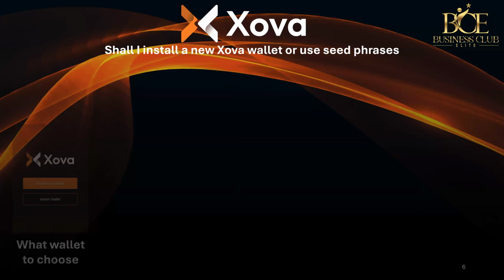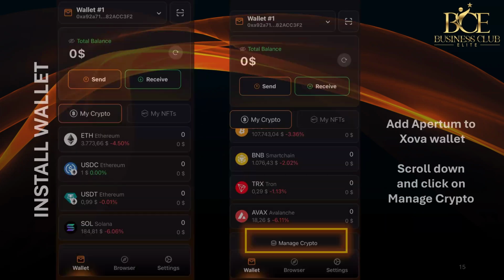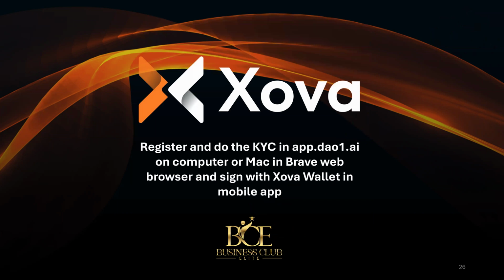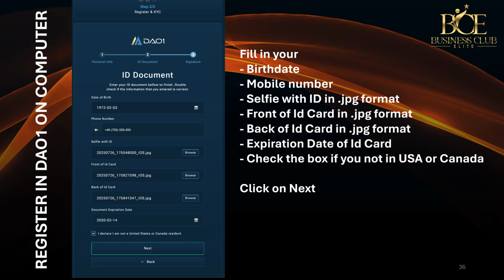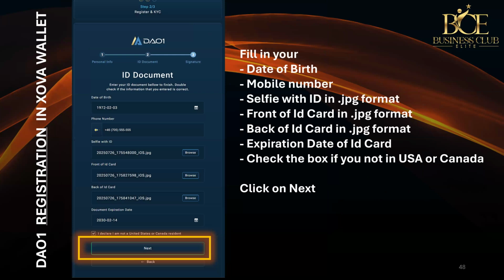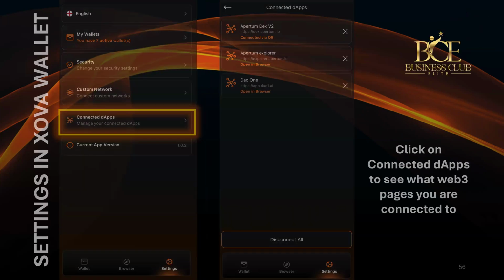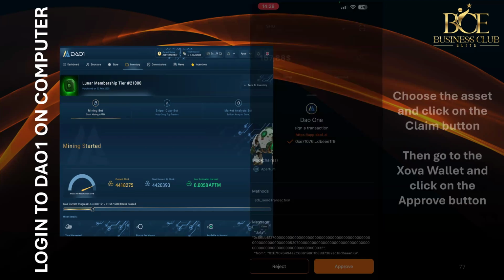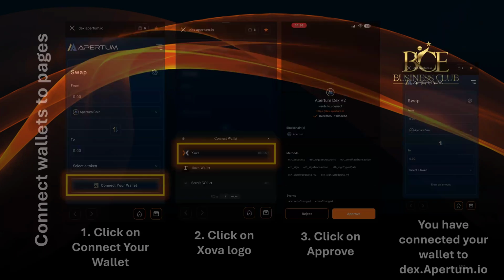Team Elite Business Club - Installation and usage of Xova wallet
Start times:
00:00 – Intro
01:04 – Where to download Xova wallet
02:03 – Shall I install a new Xova wallet or use seed phrases
03:28 - Install Xova Wallet
06:03 - Add Apertum to Xova Wallet
07:02 - Add more wallets to Xova Wallet
08:30 - Import your Xova wallet From your 12-word seed phrase
10:32 - Register & Complete KYC in Brave browser for DAO1
16:33 - Register & Complete KYC in Xova mobile browser for DAO1
21:18 - Settings in Xova Wallet
23:25 - Login & Connect to DAO1 in Xova mobile browser
24:30 - Claim your assets in Xova mobile Wallet
25:33 - Login & Connect to DAO1 in Brave computer browser
26:39 - Claim your assets in Xova mobile Wallet
27:41 – Connect Xova mobile Wallet to explorer.apertum.io in mobile
29:07 – Connect Xova mobile Wallet to bridge.apertum.io in mobile
30:40 – Connect Xova mobile Wallet to dex.apertum.io in mobile
31:53 - Clear cache History and Tabs in Xova Wallet Browser in mobile
32:49 - Add and delete bookmarks in Xova Wallet Browser in mobile